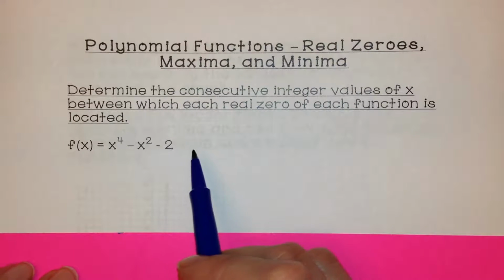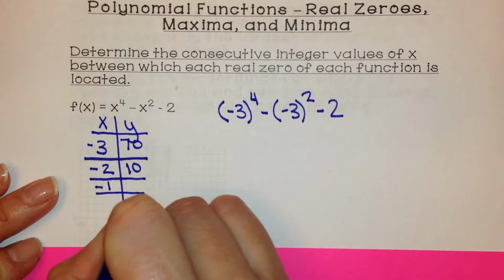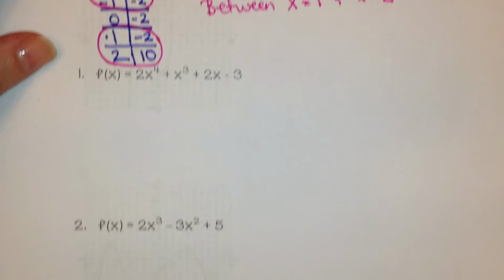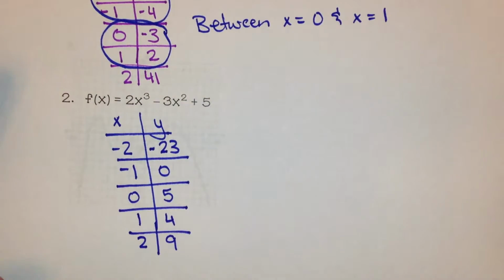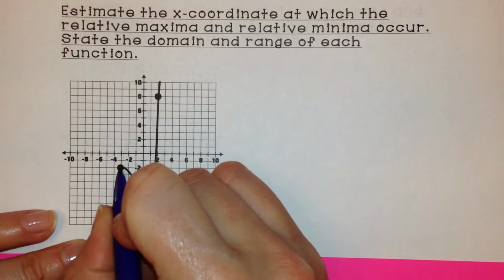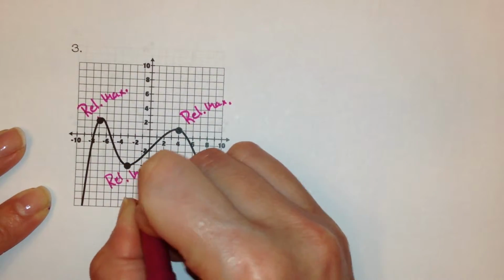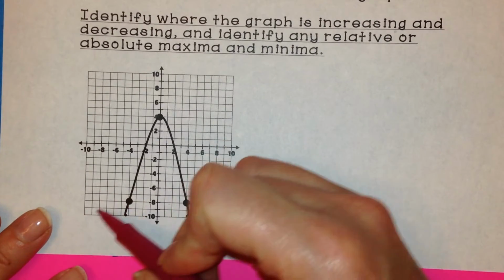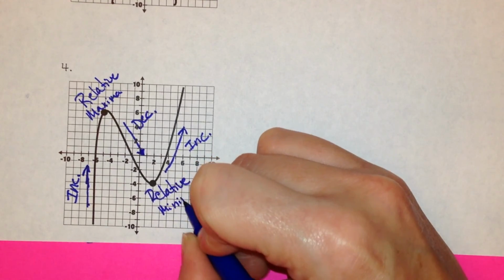Polynomial Functions Real Zeroes, Maxima, and Minima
Finding the real zeroes, maxima, and minima of polynomial functions.